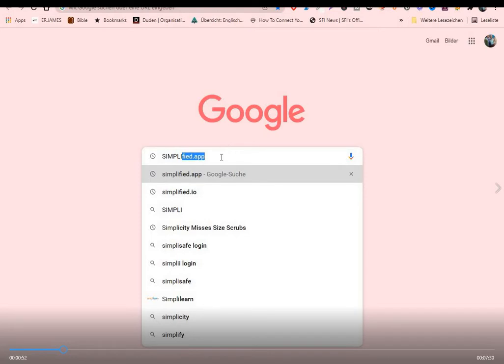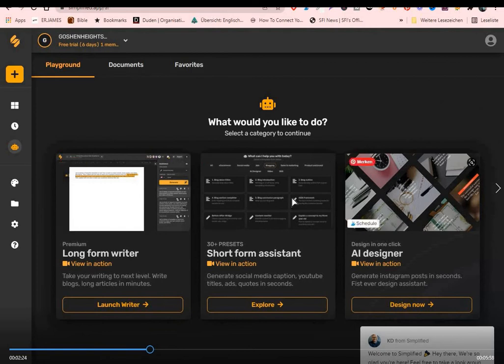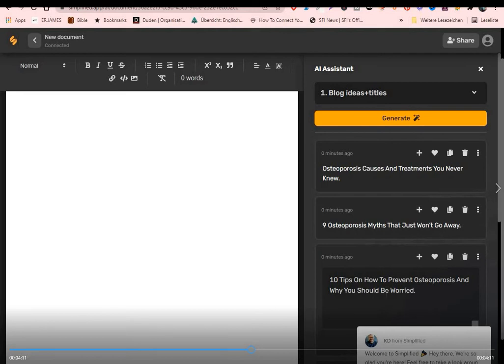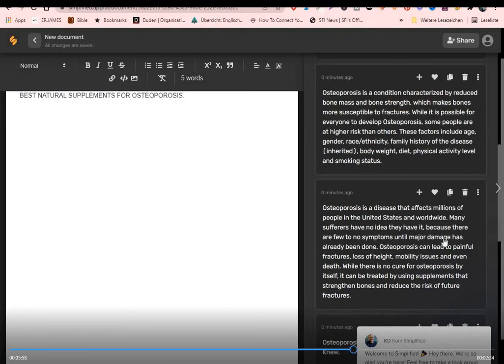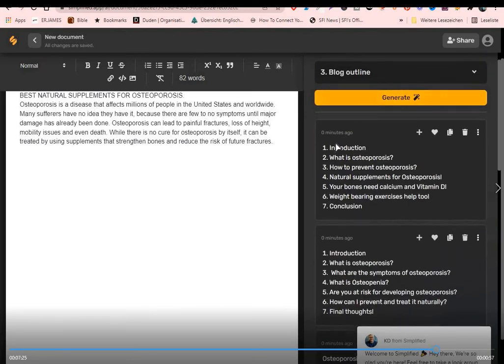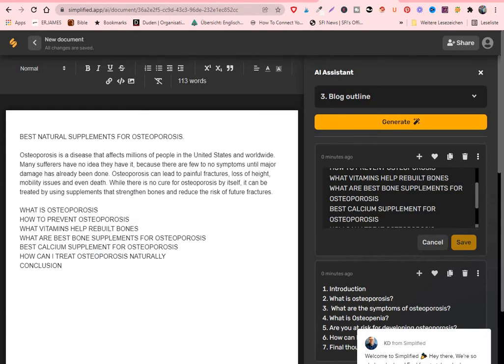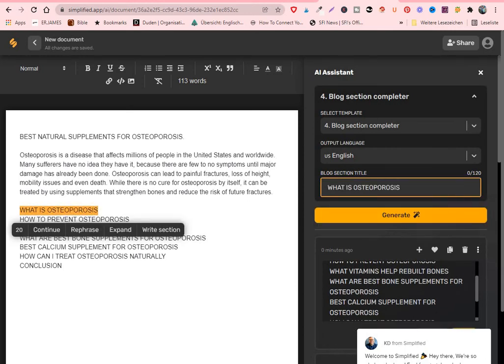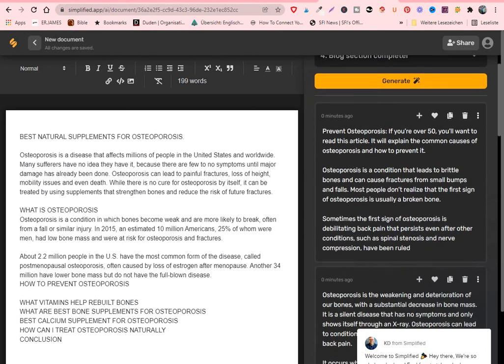HOW TO CREATE A BLOG POST FAST USING SIMPLIFIED.CO/BEST AI BLOG WRITTER/AI WRITTING GENERATOR:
freeaiwrittinggenerator bestaiblogwritter simplified.coaiarticlewritter howtocreateablogpostfast#
This vidoe is all about HOW TO CREATE A BLOG POST FAST USING SIMPLIFIED.CO/BEST AI BLOG WRITTER/AI WRITTING GENERATOR:
As a neolife distributor it is good to know how to market your products through content.